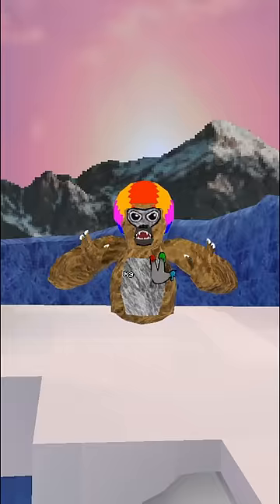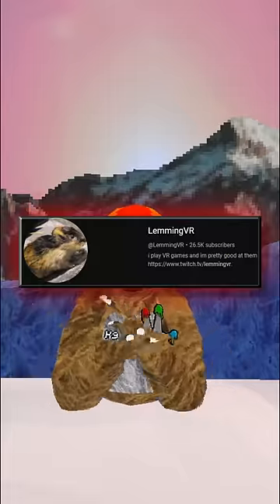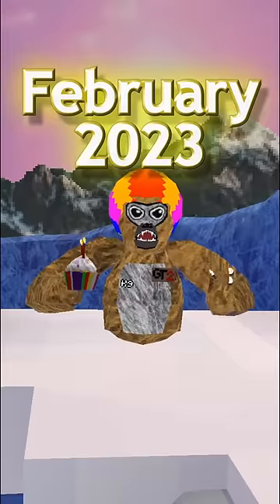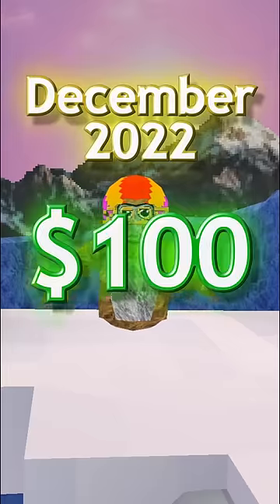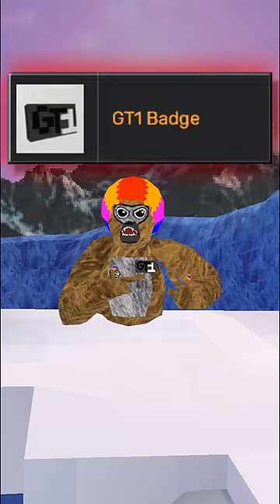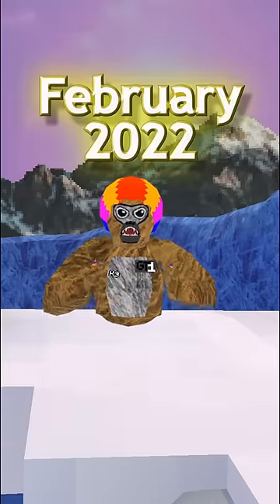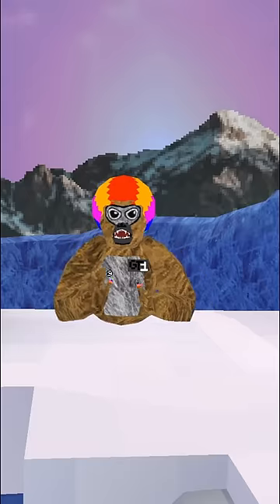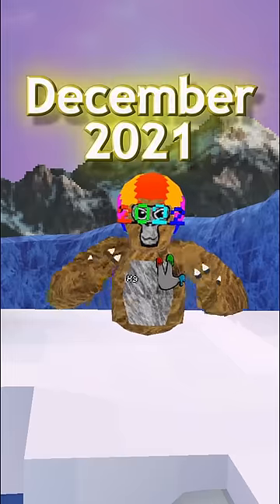What is The Rarest Gorilla Tag Cosmetic?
The Rarest Gorilla Tag Cosmetic